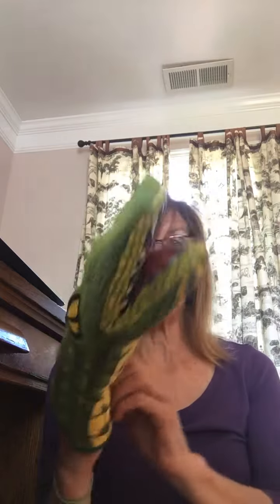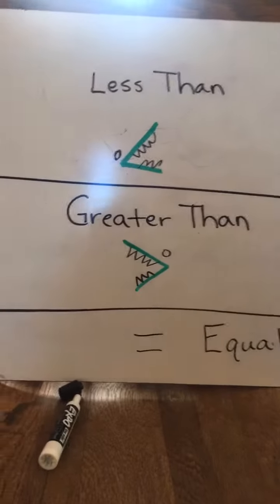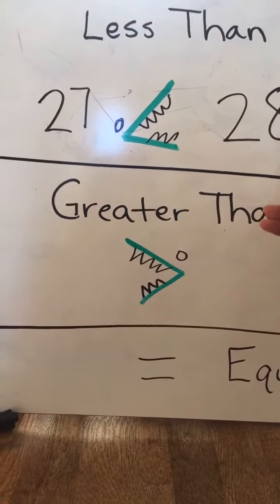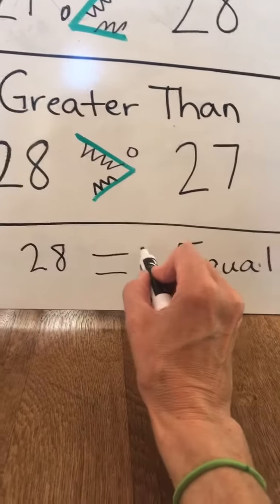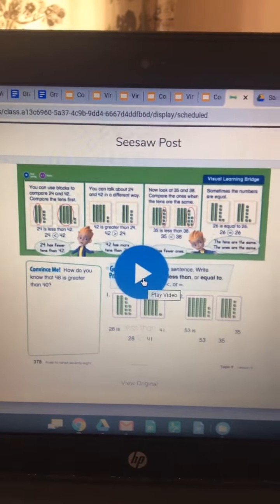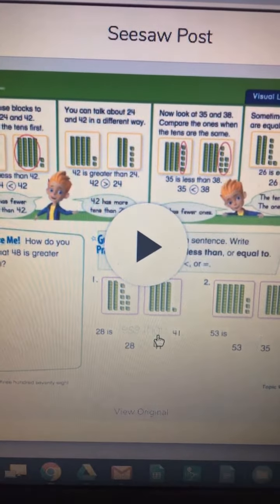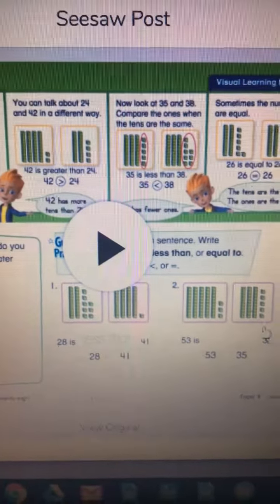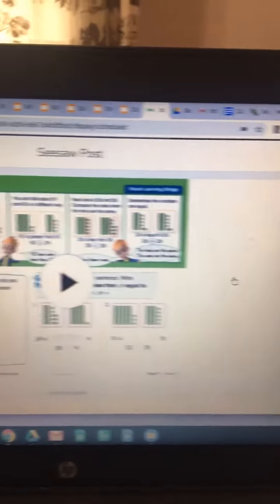Envision 9-4 (5/12)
Math for Tuesday 5/12